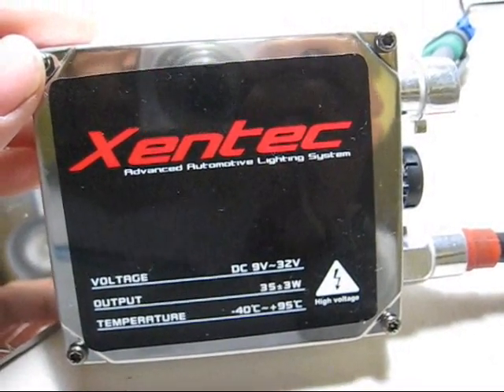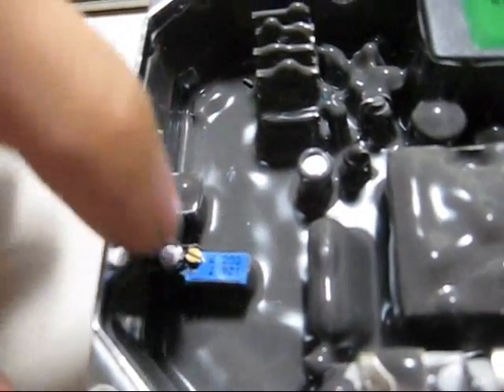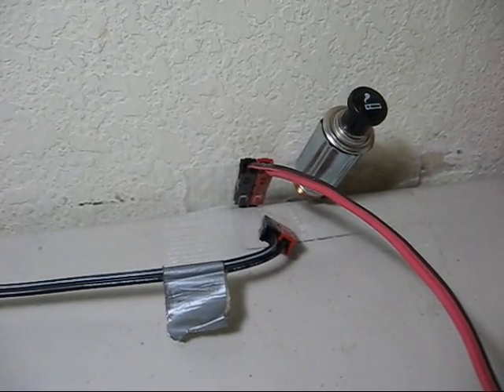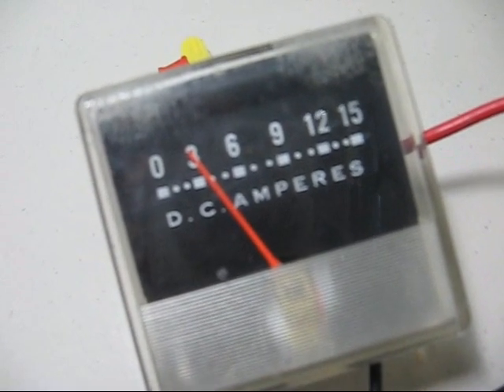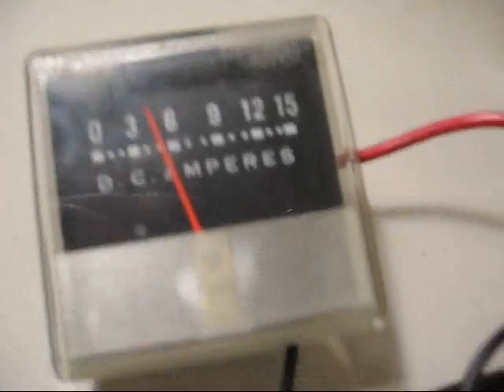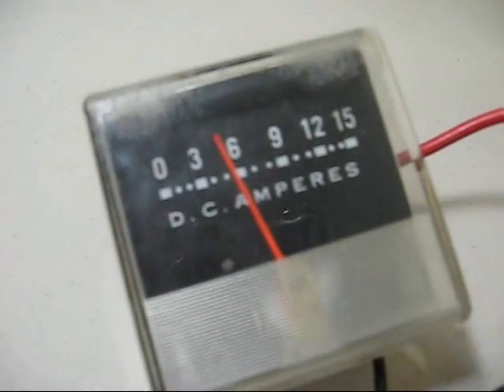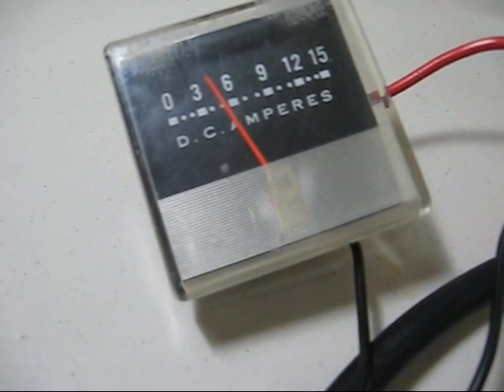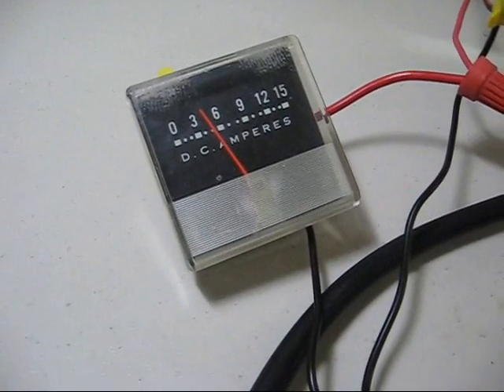Supercharging a Xentec HID ballast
Took one of these apart and found a hidden potentiometer on the board which could be adjusted to make the ballast deliver more power to the lamp.